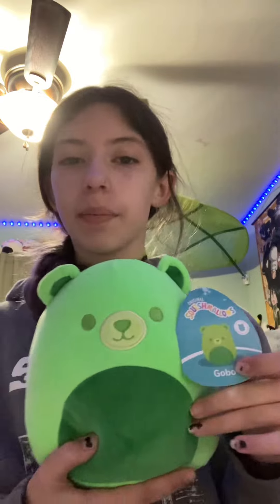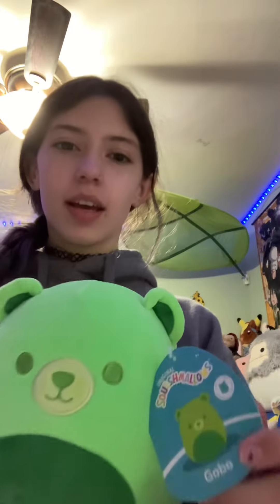Squishmallow five bellow hall